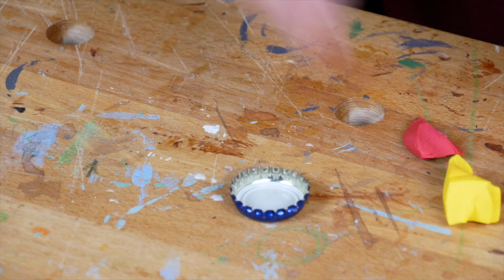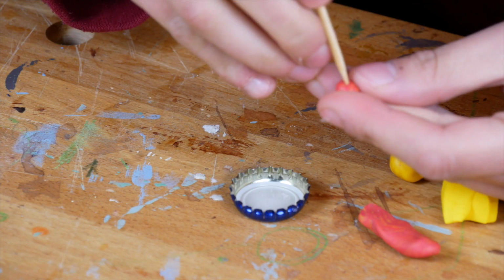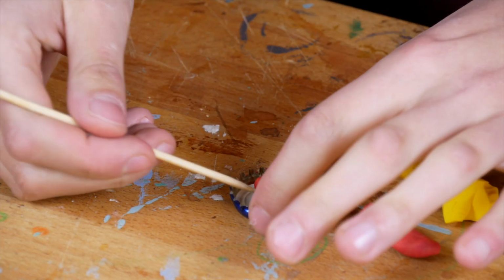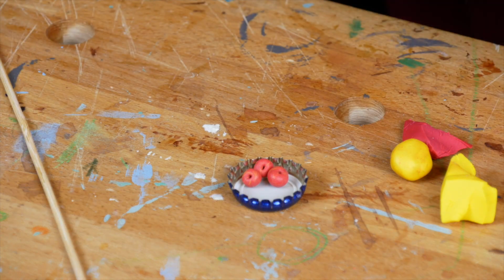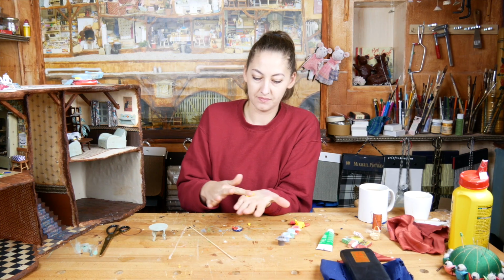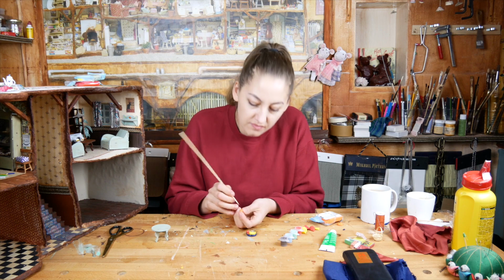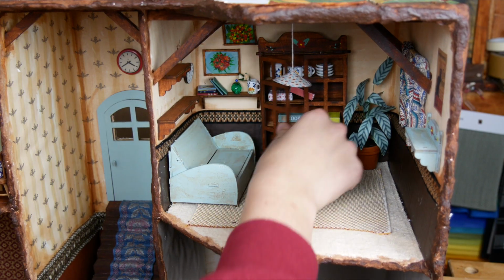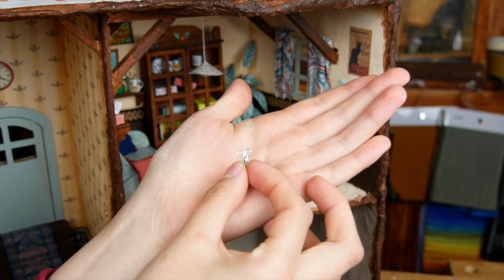DIY Miniature Living Room Prt. 3 | Mouse Mansion Tutorial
Audio: Dewey, Cheedham and Howe - John Deley and the 41 Players

Welcome to the Mouse Mansion Youtube Channel! I’m Lili, and together with my family I make the books about Sam & Julia and The Mouse Mansion. If you would like to know more about Sam & Julia, The Mouse Mansion or about me, have a look